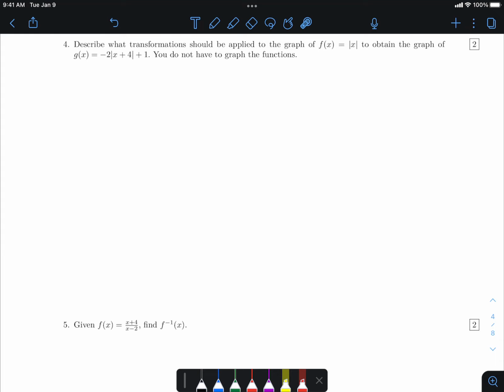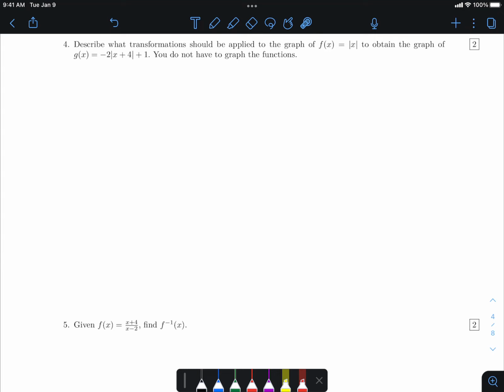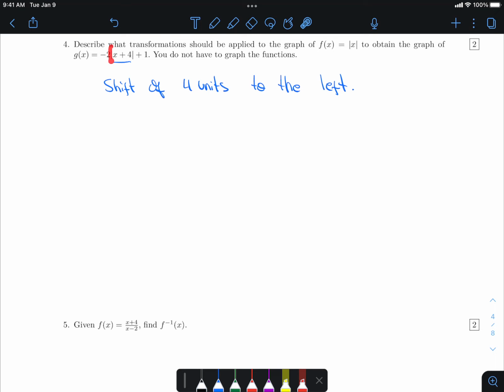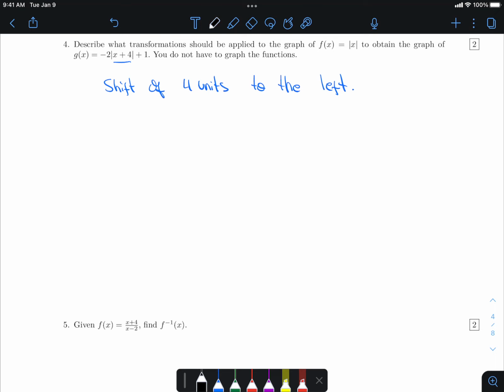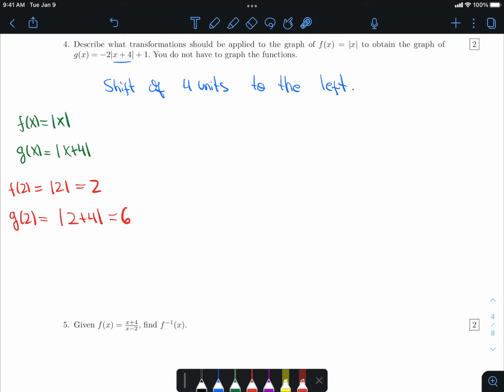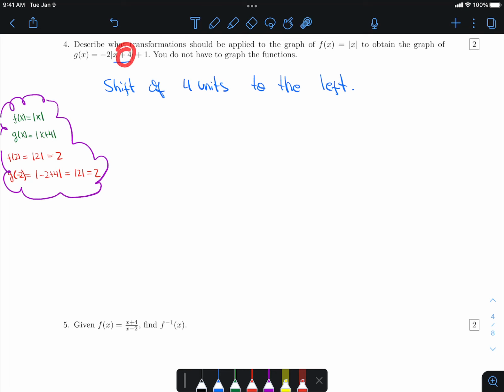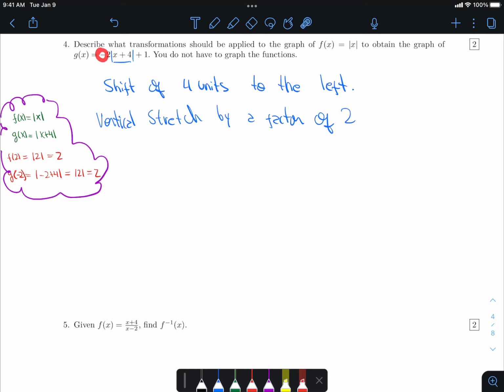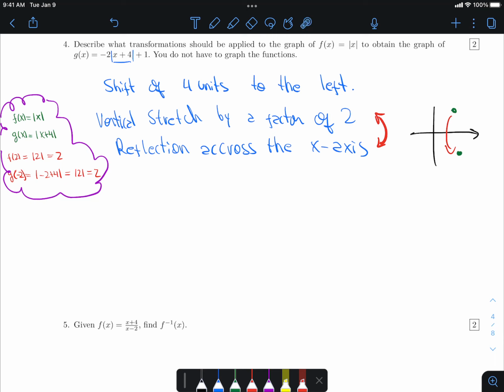Understanding Transformations of Functions